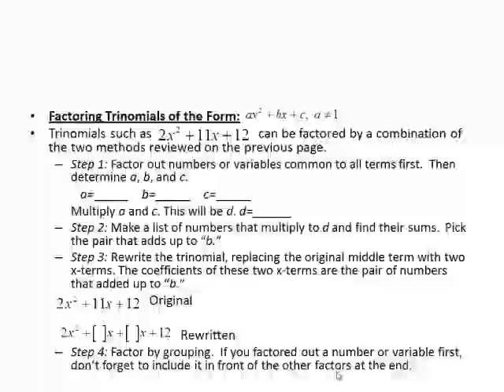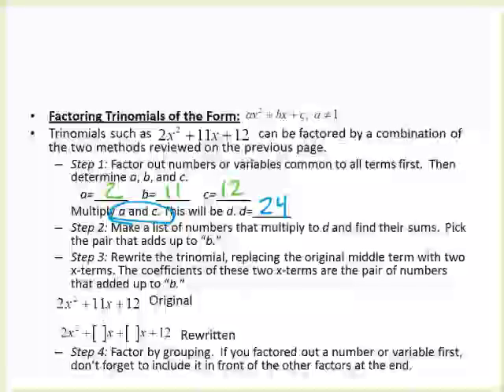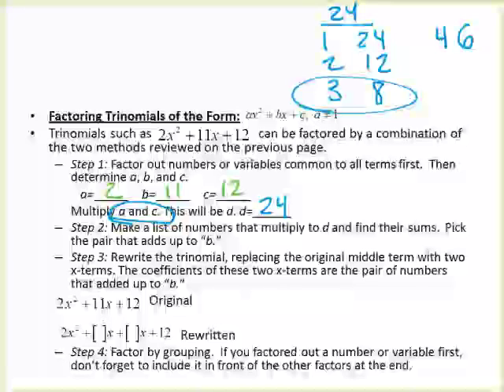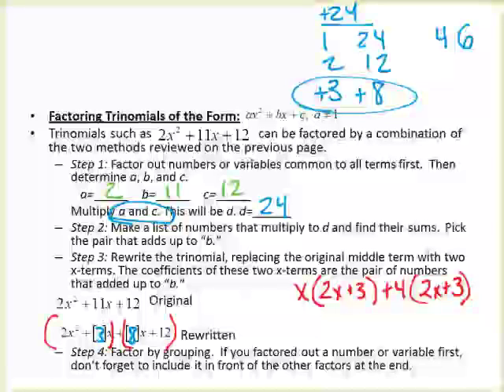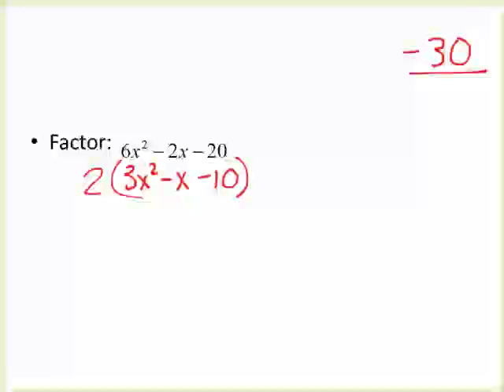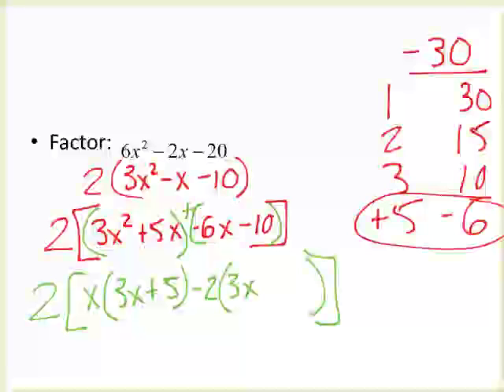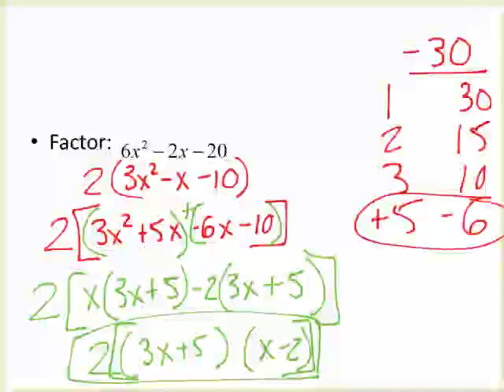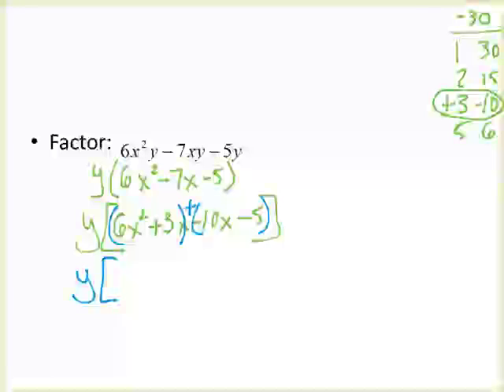alg factor quadratics part 2 quadratics with an a value